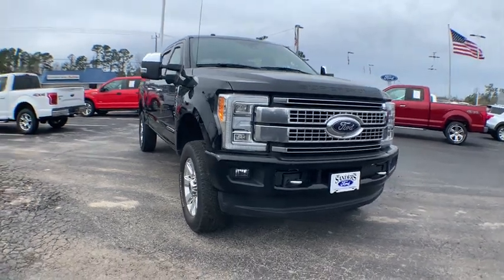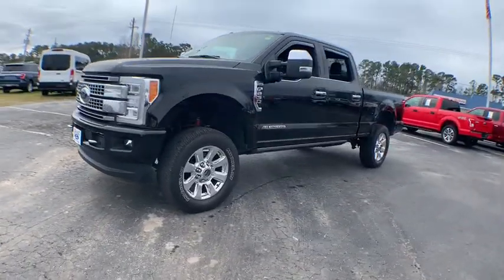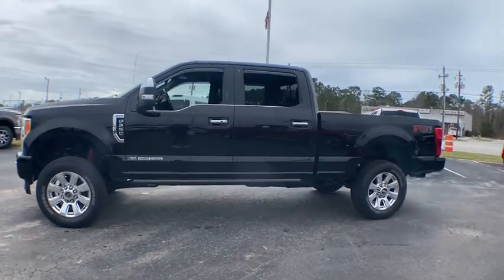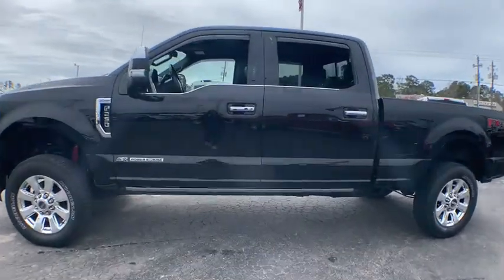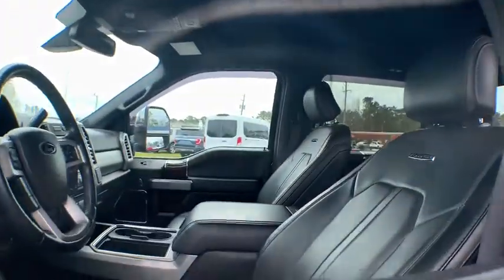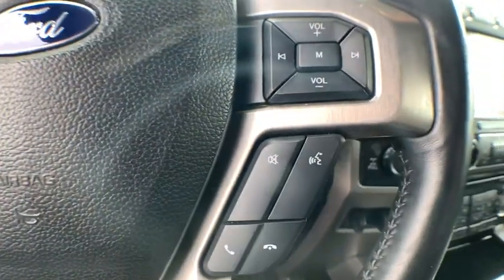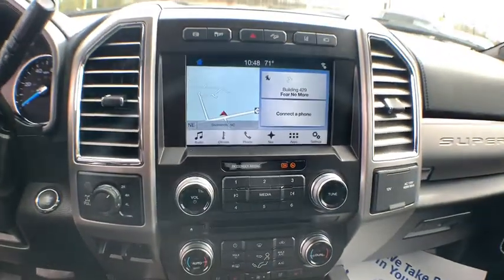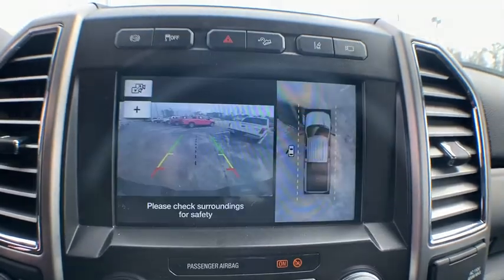2017 Ford Super Duty F-250 SRW Jacksonville, Swansboro, New Bern, Burgaw, Wilmington, NC T29853A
Black Used 2017 Ford Super Duty F-250 SRW available in Jacksonville, North Carolina at Sanders Ford. Servicing the Swansboro, New Bern, Burgaw, Wilmington, NC area.
2017 Ford Super Duty F-250 SRW  - Stock#: T29853A - VIN#: 1FT7W2BT3HEC05939

Sanders Ford
1135 Lejeune Blvd.